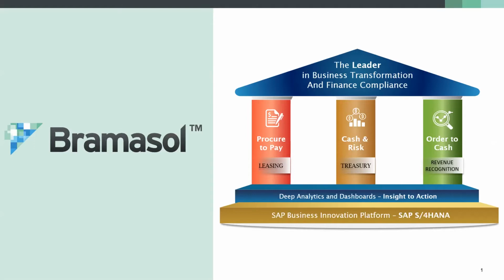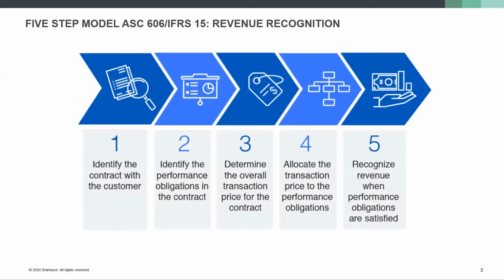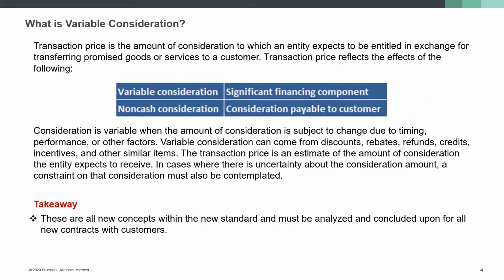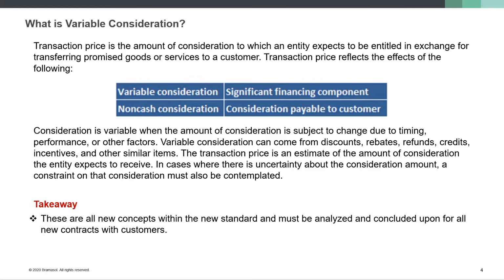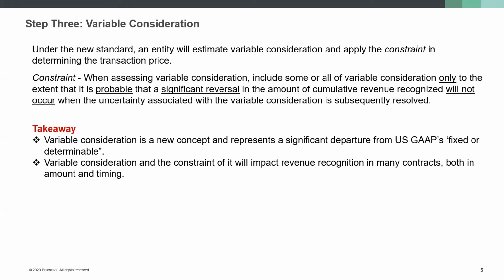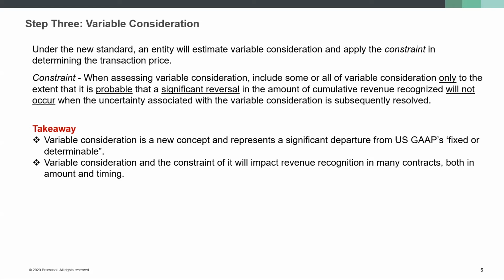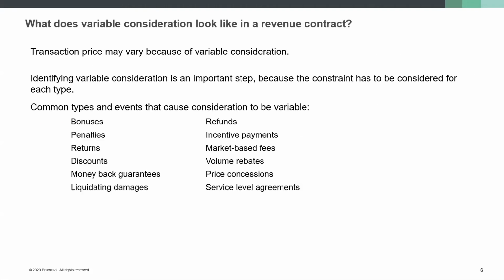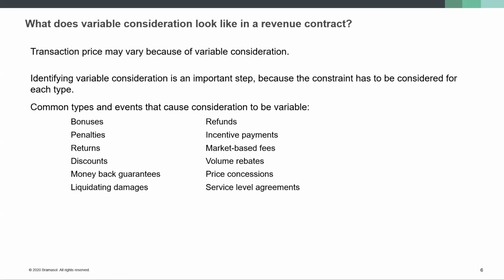Advisory Accounting HotTip - VariableConsideration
Julio Dalla Costa, Bramasol Director of Technical Accounting provides a quick 5-minute explanation of Variable Consideration for Revenue Recognition.

Welcome to our Advisory Accounting Hot tips video series broadcasted every week.
Each week we will post concise, highly-focused videos addressing a range of topics in Revenue Recognition, Lease Accounting, Treasury management, disclosure reporting and accounting practices, to help guide you on crucial topics and help you comply with key regulations. We will also explore topics designed to help companies navigate optimizing existing processes or planning their finance transformation programs using S/4HANA, SAP Analytics, Dashboards, and much more. These 5 to 7 minute videos are intended to provide you with a library of informative and actionable accounting tips to enhance your real-world finance operations and provide some predictability along your journey through the Comply, Optimize, Transform™ framework.